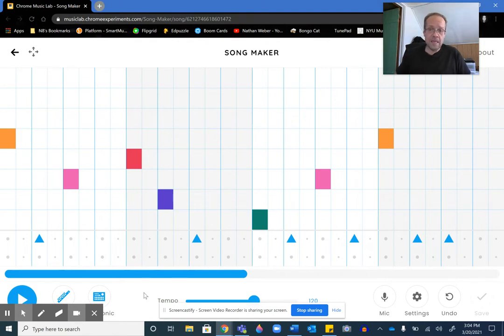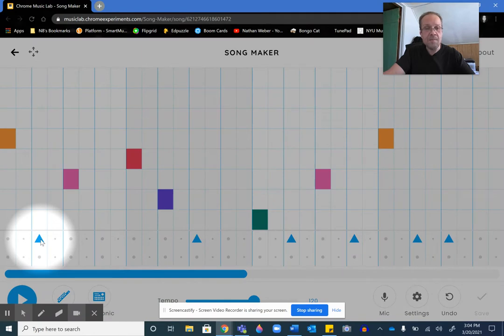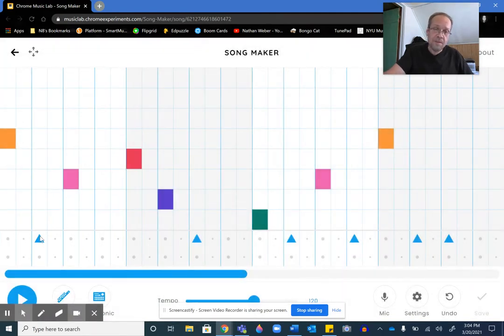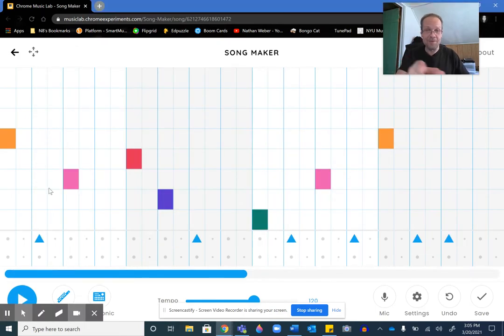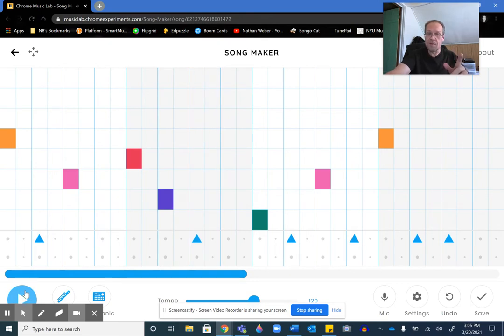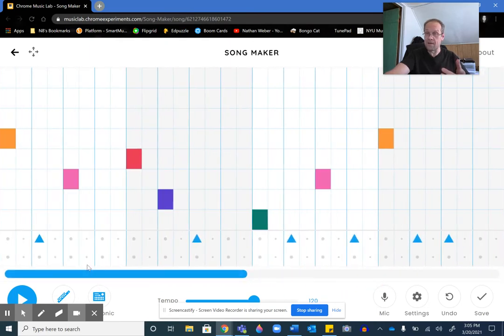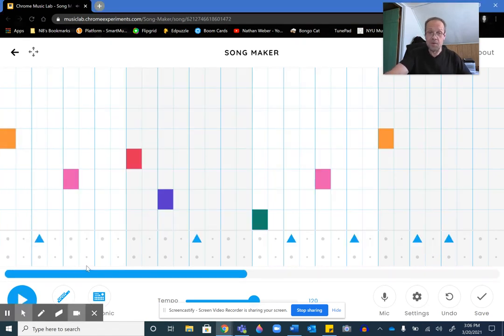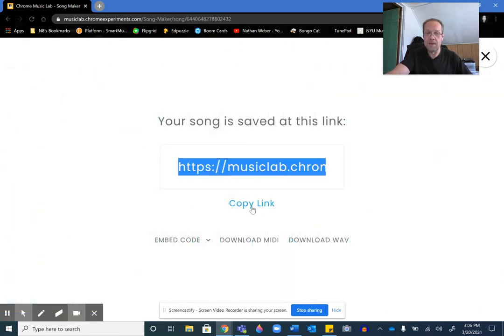Chrome Song Maker Challenge - Lightly Row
Can you find the missing notes to Lightly Row and complete the Chrome Song Maker Challenge?